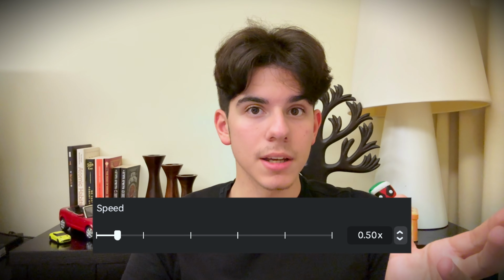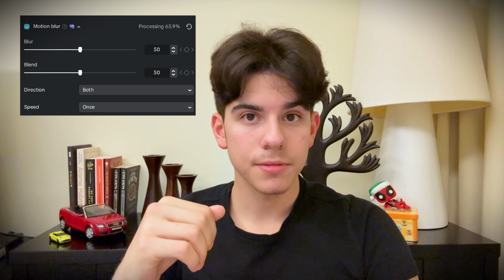How to Make a Christmas Video in CapCut (Easy Step-by-Step)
In this tutorial, I show you how to edit a Christmas video in CapCut step-by-step — perfect for beginners.